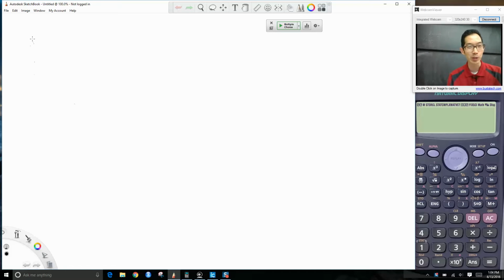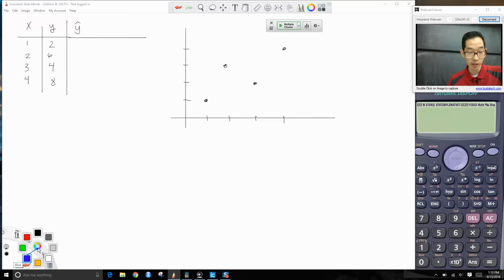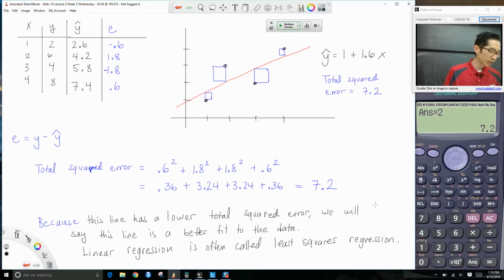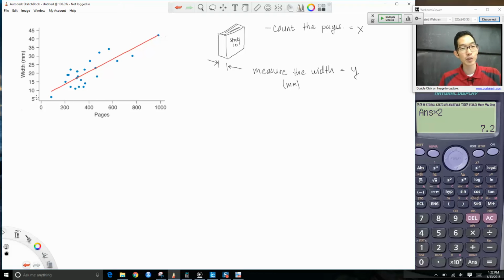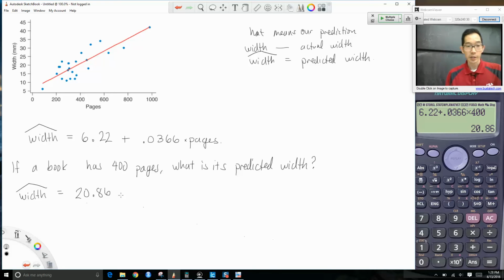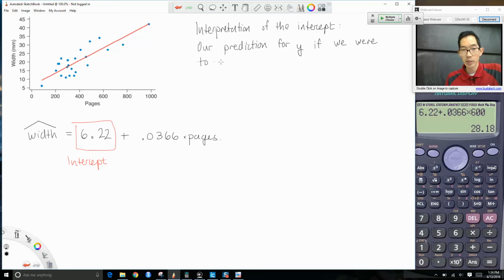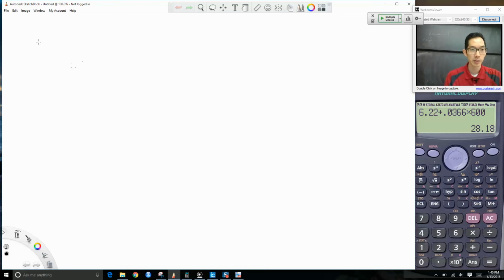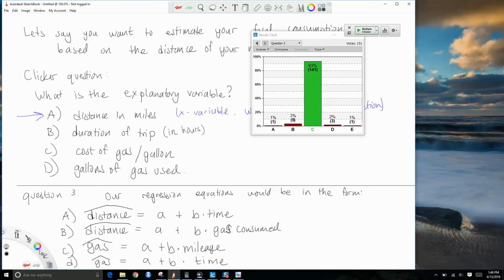4 13 2016 Stats 10 Lecture 3 Week 3 Wed